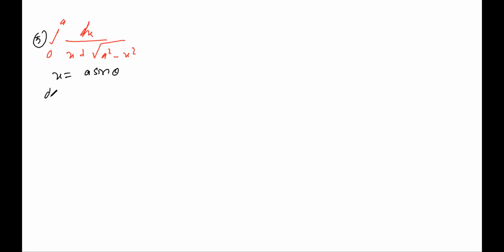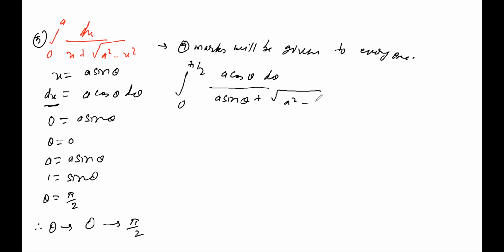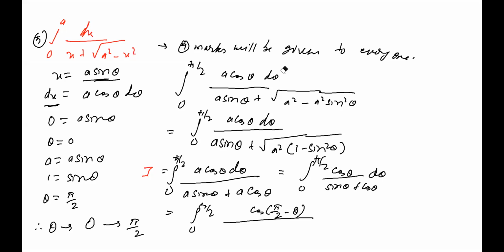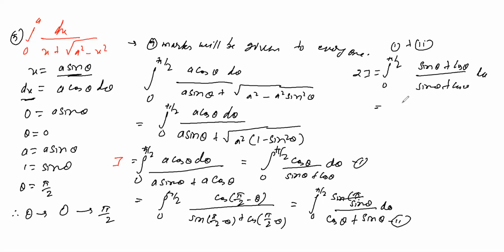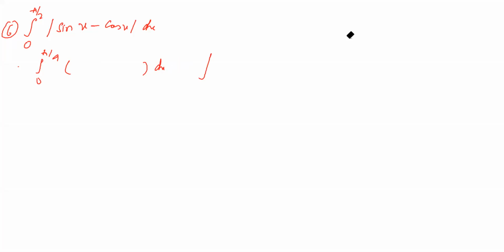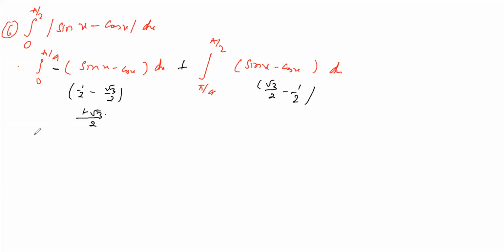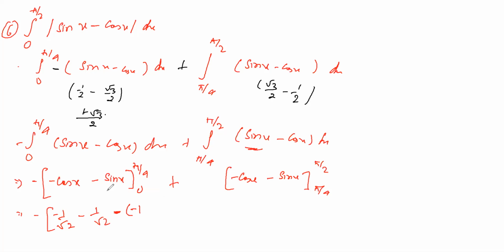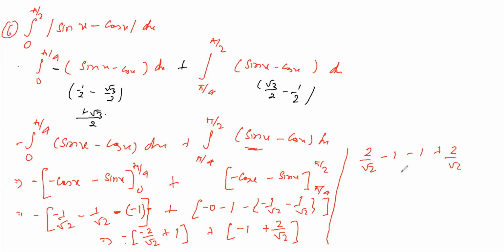DEFINITE INTEGRAL JEE PROBLEMS PART 2